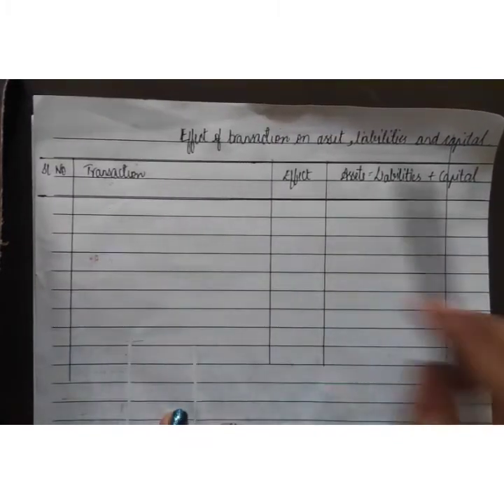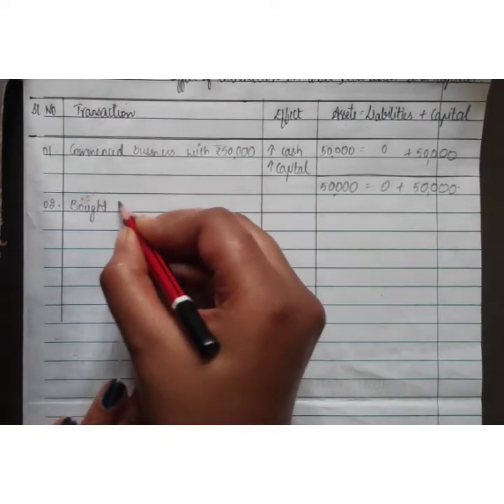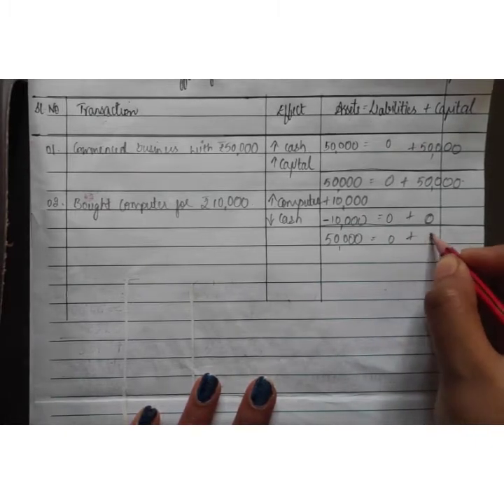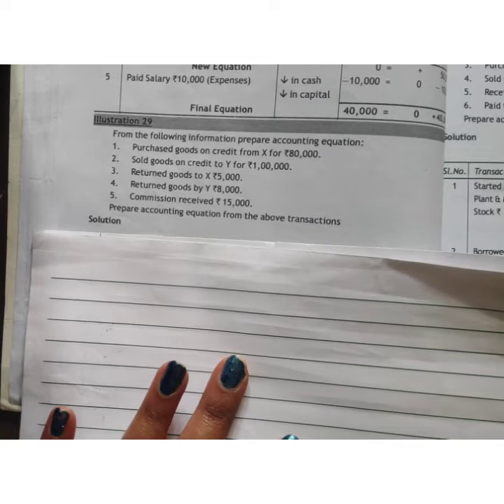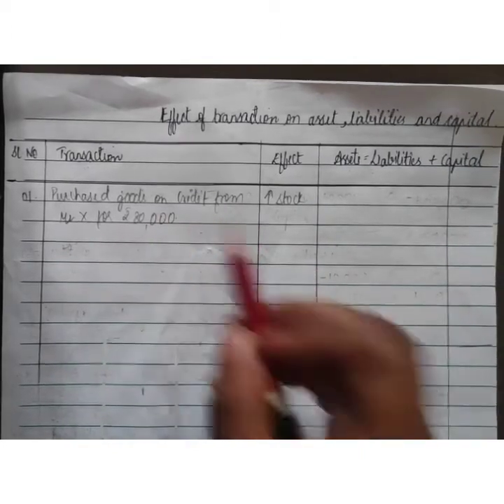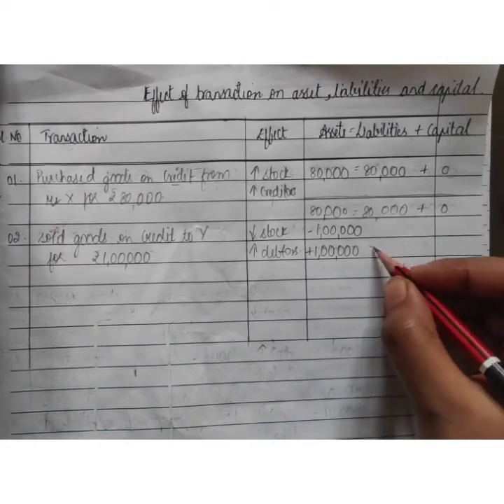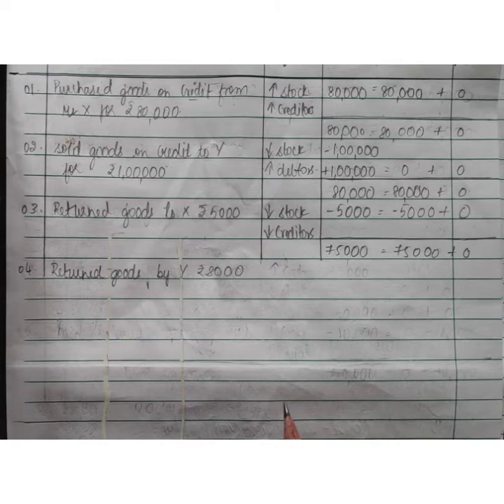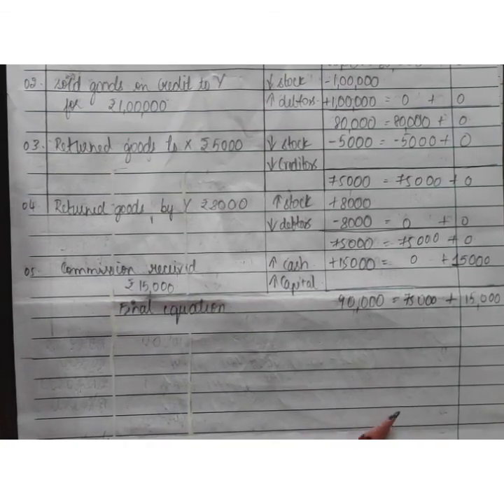FINANCIAL ACCOUNTING | 1st BCOM & BBA | 1st Chapter | Accounting Equation Problems 1&2